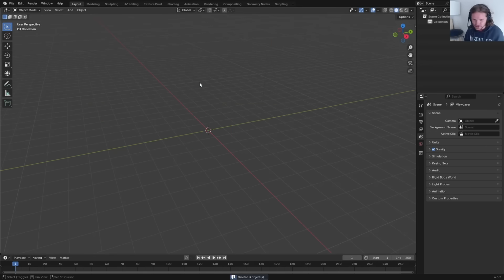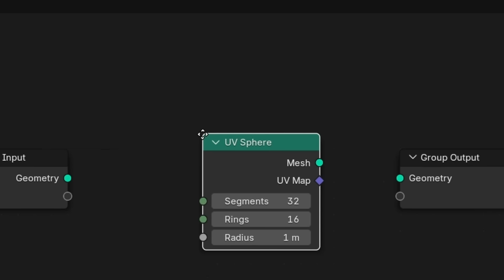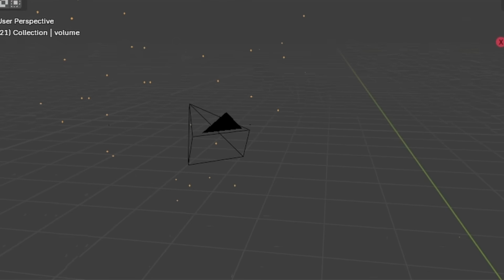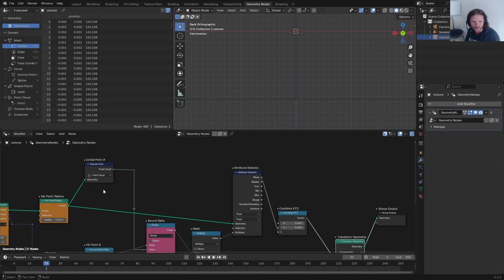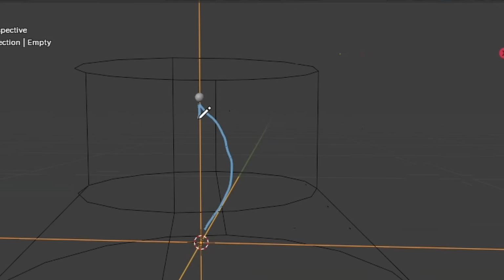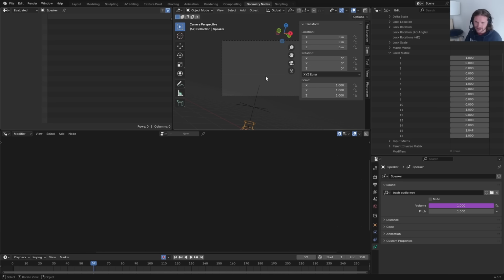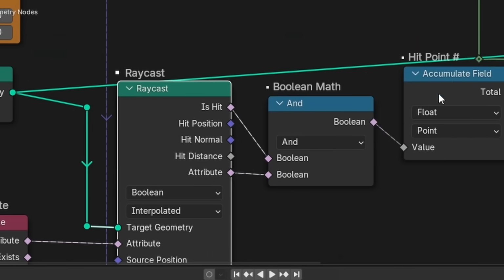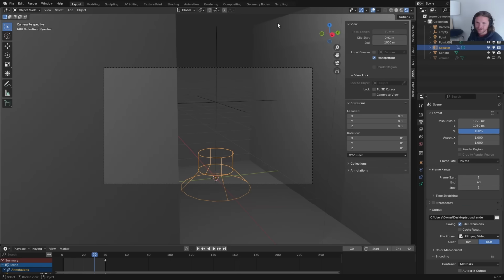Physical Sound (new concept!) // Blender Tutorial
(this is an ongoing addon I'm working on to get cleaner node graphs)